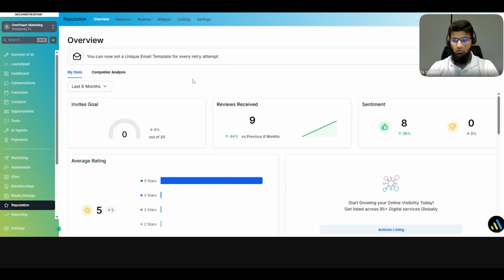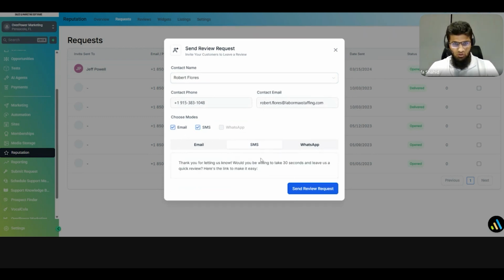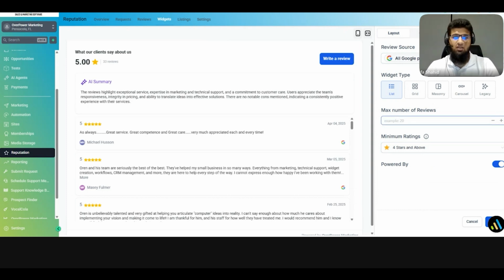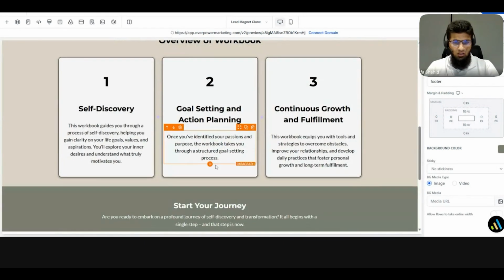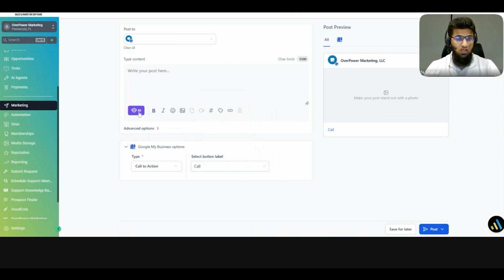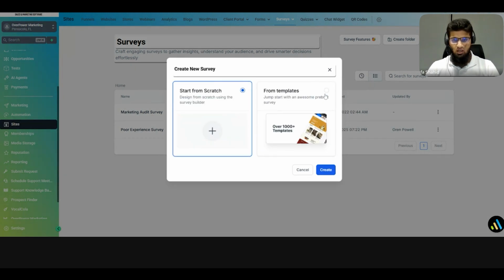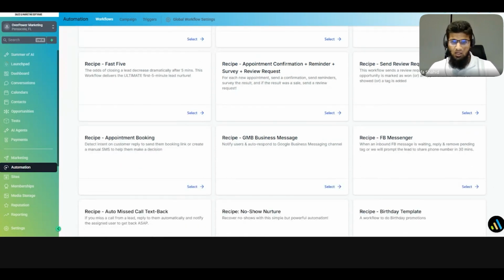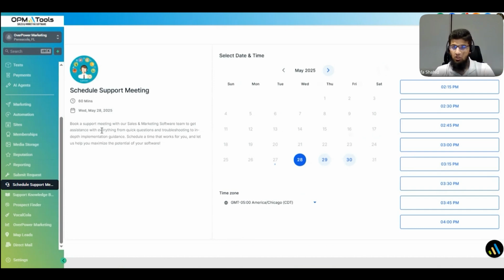OverPower Marketing | Reputation